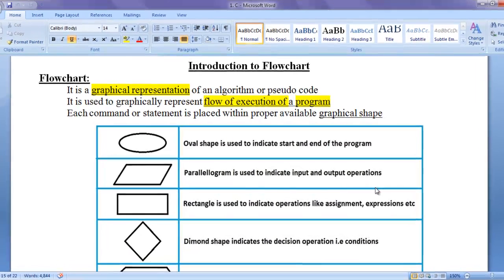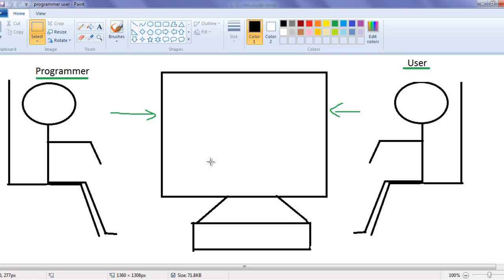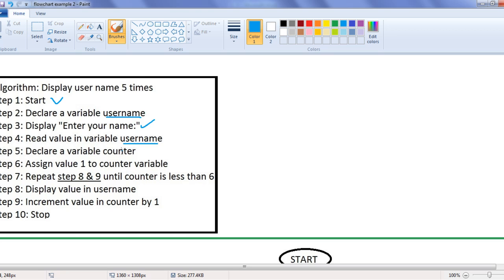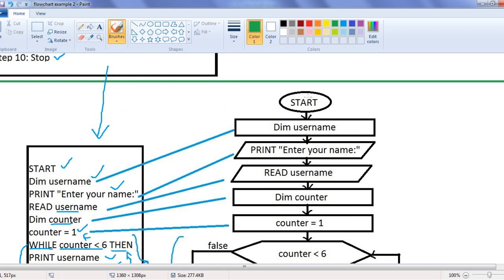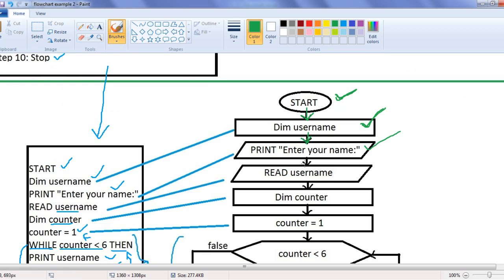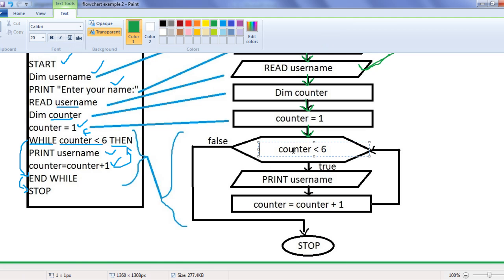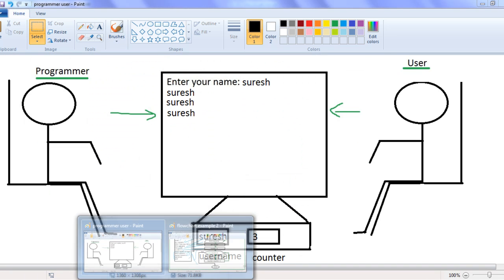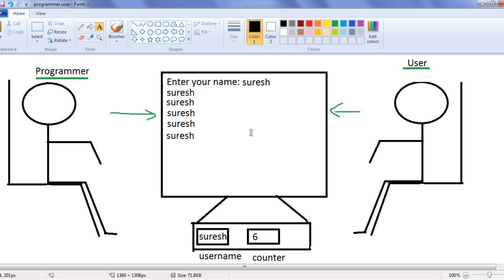Algorithm & Flowchart to Print Username 5 times - Computer Programming Fundamentals 14 🚀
Algorithm & Flowchart to Print Username 5 times - Computer Programming Fundamentals 14 🚀 Learn how to design an algorithm and flowchart to print a username five times. This practical video simplifies the steps, enhancing your understanding of repetitive processes and boosting your programming efficiency.